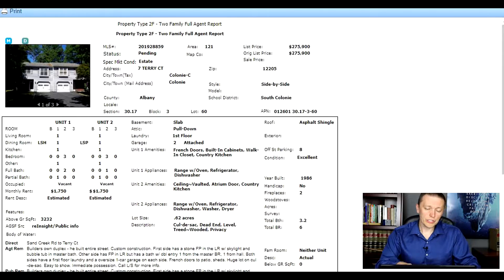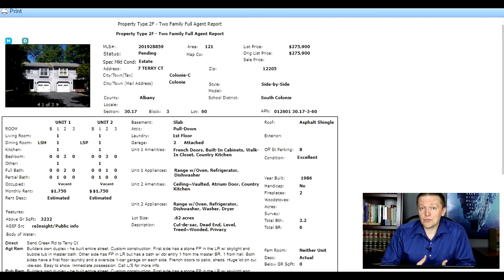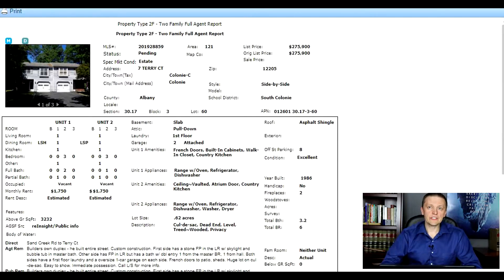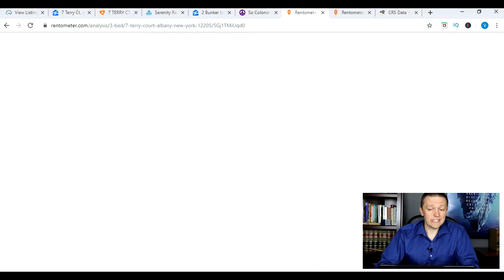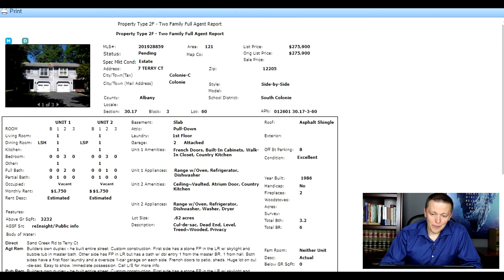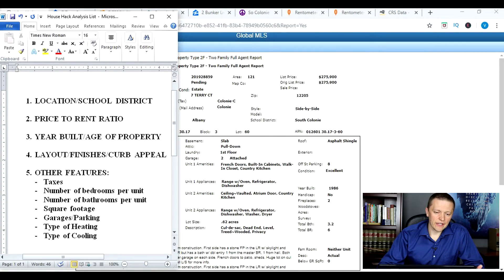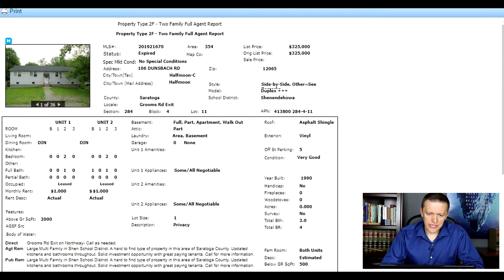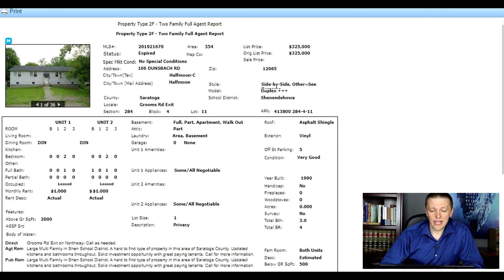How to Analyze a House Hack Listing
This video is Part 2 in my series on house hacking. It contains a detailed tutorial on how to analyze a house hack listing. I talk about 3 different potential house hacks: a good one, a bad one, and a REALLY bad one!

The criteria I use to analyze a potential house hack listing includes the following:

1. Location/School District
2. Price to Rent Ratio
    - 1% Rule at minimum: i.e. monthly gross rent should equal at least 1% of
      the purchase price.  This is a rule of thumb and obviously, looking at the
      actual expenses involved with the property is the next very important step.
      You need to make sure the property can actually cash flow after you move
      out and rent your apartment to a tenant.
3. Year Built/Age of Property.
4. Layout, Finishes, Curb Appeal.
5. Other Features:
    - Taxes
    - Utilities (i.e. are water and sewer public or private?  Does the water come
      from a well or septic?)
    - Square Footage
    - Number of Bedrooms and Bathrooms
    - Garages/Parking
    - Type of heating (gas forced air furnaces are best)
    - Type of cooling (central air units are desirable to tenants)

An important point I want to stress is that you should not rely solely on the listing analysis described in the video to make your buying decision.  The listing analysis is just the starting point.  Once you feel pretty confident that the property whose listing you analyzed fits the criteria you considered, you have to move to the next step, which is to physically view the property and confirm your assumptions about the various numbers and features.  You should obtain actual copies of tax bills, leases, etc.  Before you go through with the purchase, you should also get the property inspected and make sure there are no major issues that you did not account for.